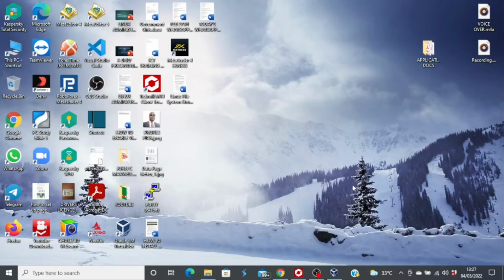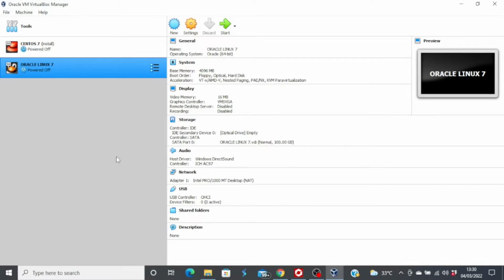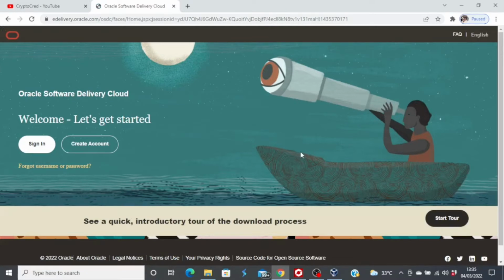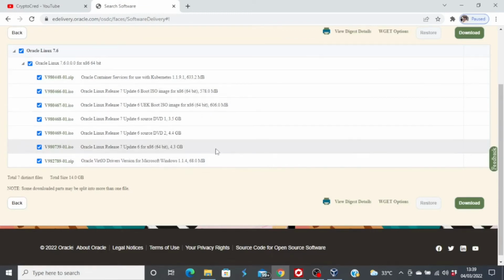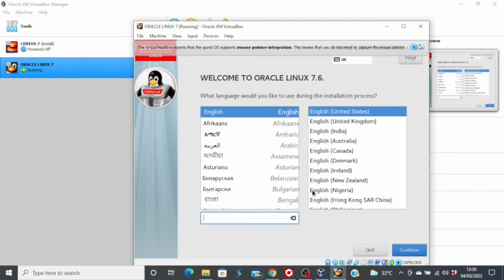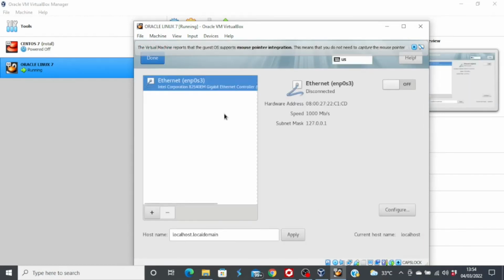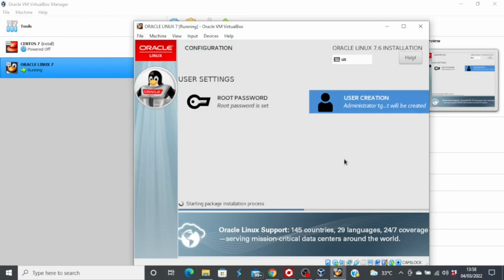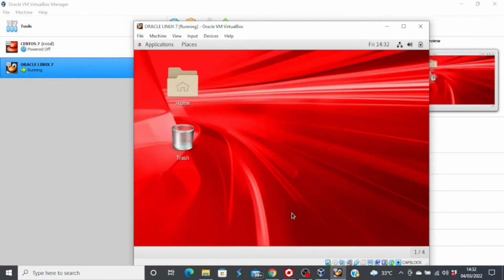HOW TO INSTALL ORACLE LINUX 7 ON VIRTUAL BOX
Installing your Oracle database can be done on any operating system. First, you have to install the operating system. In this case, we will be using Oracle Linux 7 Operating System.